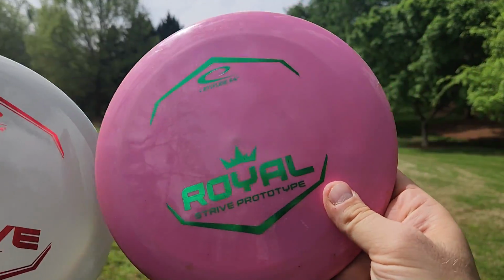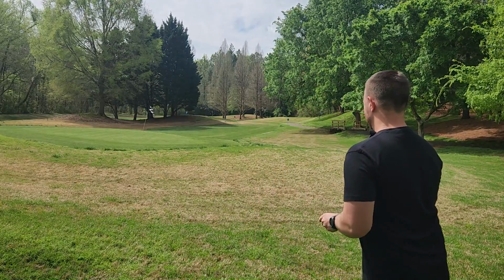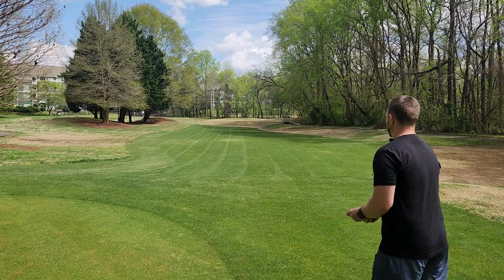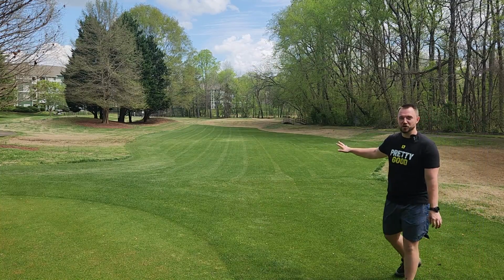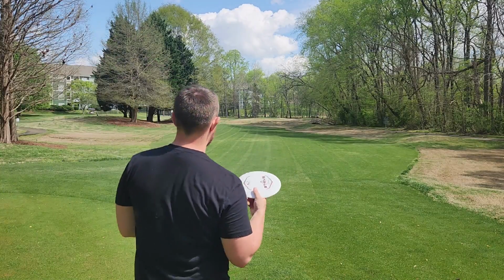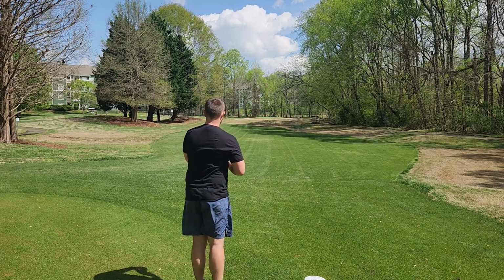Royal STRIVE | First Look And Flight Review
Save money on Vessi shoes (100% Waterproof/What I Wear)

Rehabilitation/fitness equipment!
with code berg